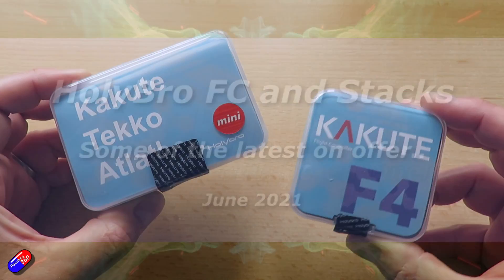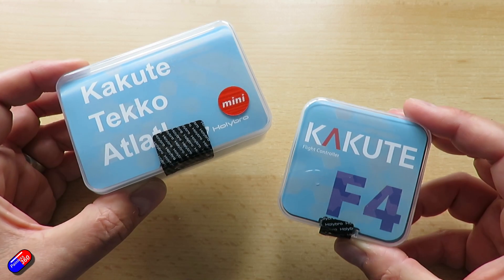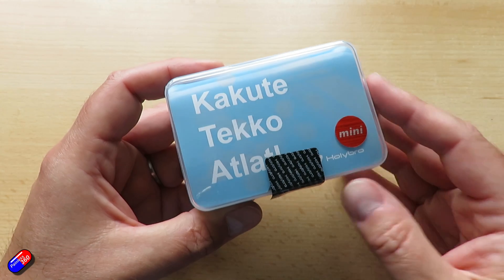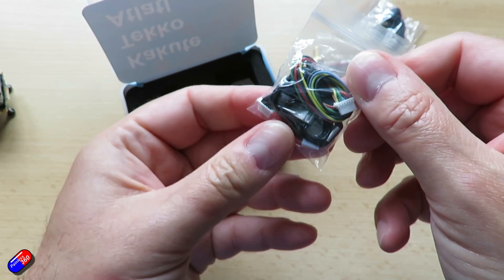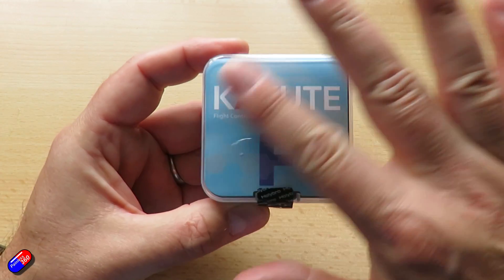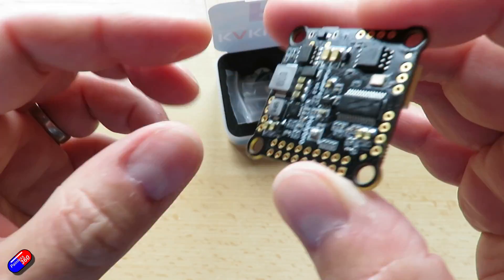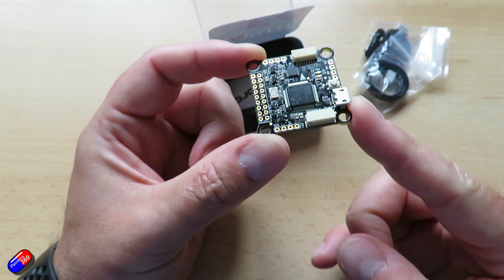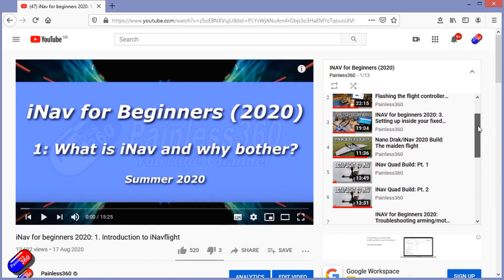Latest Lower Cost Holybro Flight controller and 20mm Stack